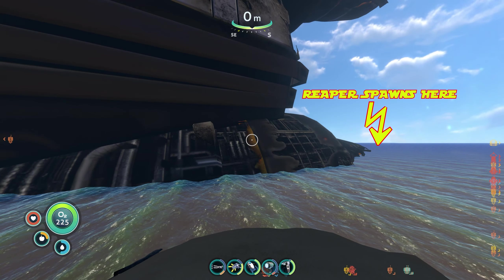How To Find DIAMONDS Early And Safely In Subnautica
Let me know in comments if you need anymore help